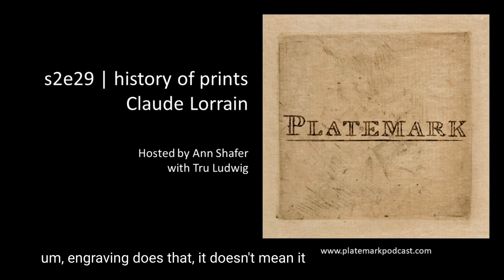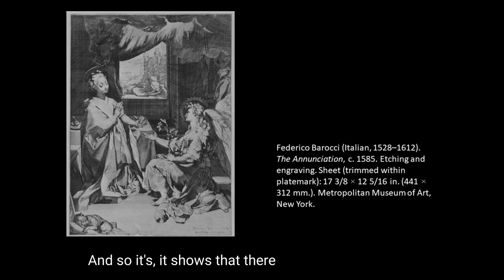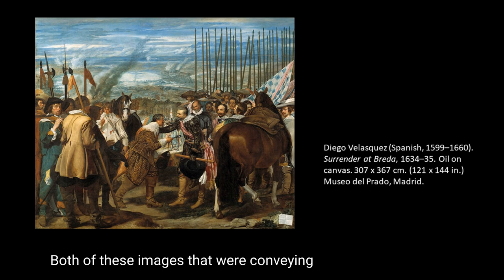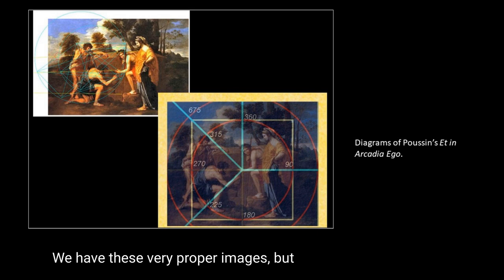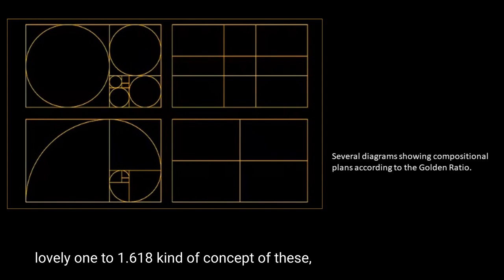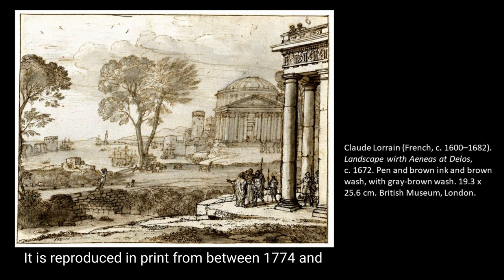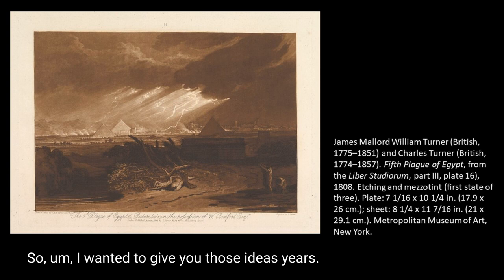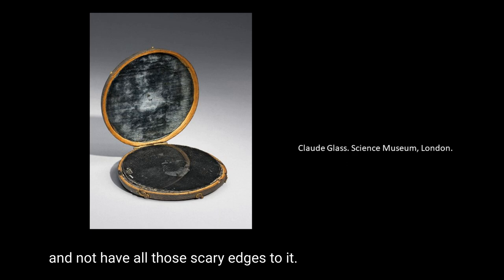Platemark s2e29 history of prints: Claude Lorrain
In s2e29, Platemark hosts Ann Shafer and Tru Ludwig talk about Claude Lorrain, the arbiter of landscape painting in the 17th century. He worked most of his life in Rome and elevated landscape as a subject up the hierarchy by including small figural groups and naming the compositions with mythological or biblical subjects.

Claude is known by various names that can be confusing. He was born Claude Gelée in the independent duchy of Lorraine, which is why the French call him Le Lorrain. The English, who collected his works assiduously and even know have the highest number of his works (by country), refer to him simple as Claude.

He created an amazing cache of ink and wash drawings of each of his painted compositions in a first catalogue raisonné of sorts. He dubbed this book the Liber Veritatis («the book of truth»). Claude told his biographer Filippo Baldinucci that he kept the record as a defense against others passing off their work as his. This bound group of drawings was collected and owned by the Dukes of Devonshire from the 1720s until 1957 when it was given to the British Museum (in lieu of estate taxes upon the death of Victor Christian William Cavendish, the 9th Duke of Devonshire).

While Claude died in 1682, his renown in England was enough to prompt the print publisher John Boydell to hire Richard Earlom to create prints after the drawings nearly one hundred years after the artist’s death. Two hundred etchings with mezzotint were created between 1774 and 1777 and were published in two volumes as Liber Veritatis. Or, A Collection of Two Hundred Prints, After the Original Designs of Claude le Lorrain, in the Collection of His Grace the Duke of Devonshire, Executed by Richard Earlom, in the Manner and Taste of the Drawings. Later, a third volume of an additional 100 prints was published in 1819.

Earlom used etching to mimic Claude’s ink lines and mezzotint for the wash areas. They were printed in brown ink to mimic iron gall ink. Hugely popular and influential in England, the books were popular with collectors and were used by artists as models for copying. The Liber Veritatis also inspired J.M.W. Turner to produce a similar project of 71 prints after Turner’s landscape compositions, which he called Liber Studiorum.

They may appear old fashioned to contemporary viewers, but rest assured, landscape was just getting its legs under it. Boring imagery? Maybe. But it is important for our story of the history of prints in the West.